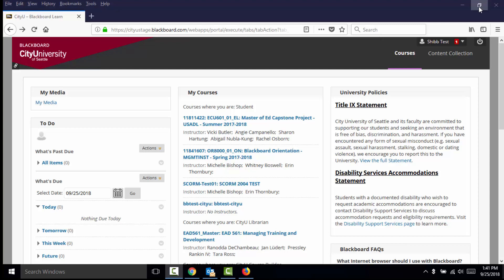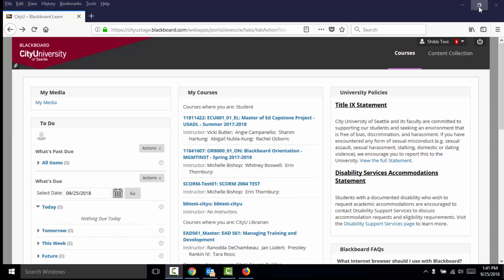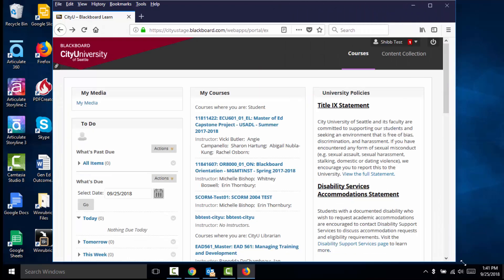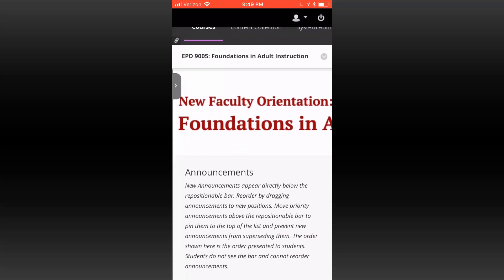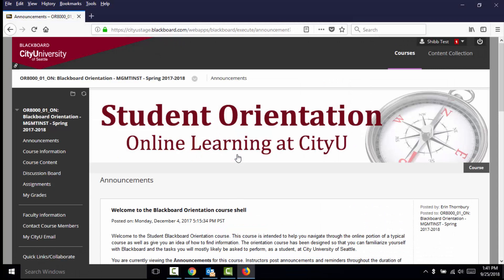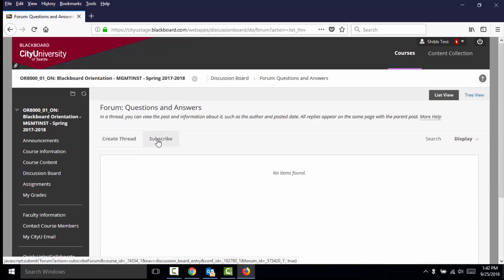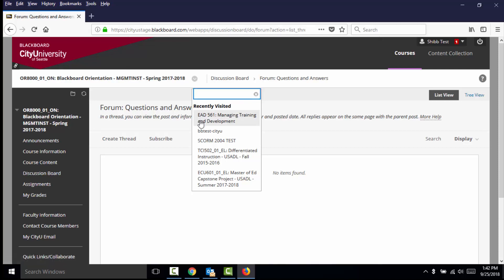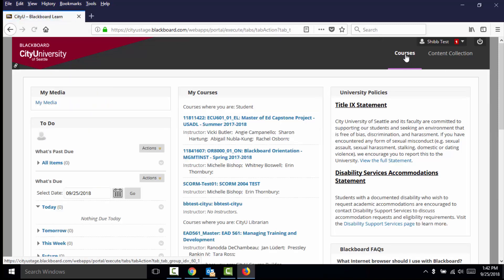Fall Blackboard Update